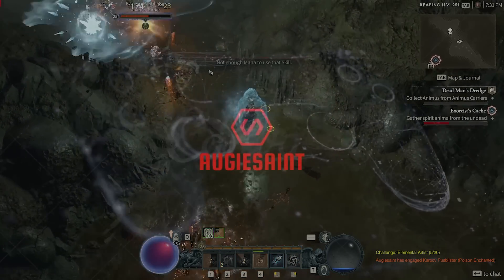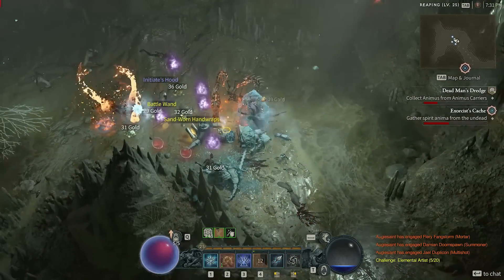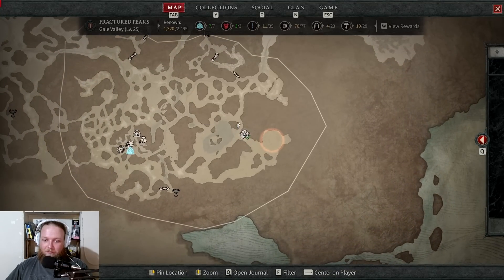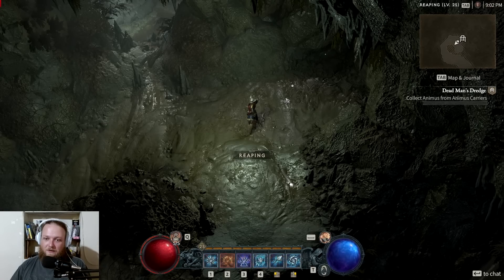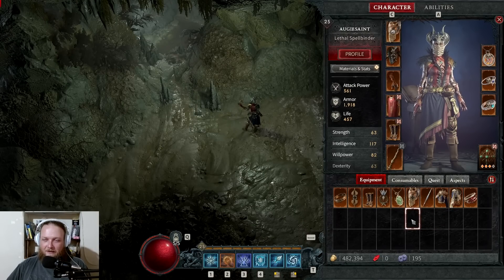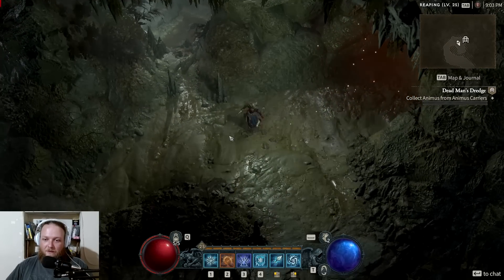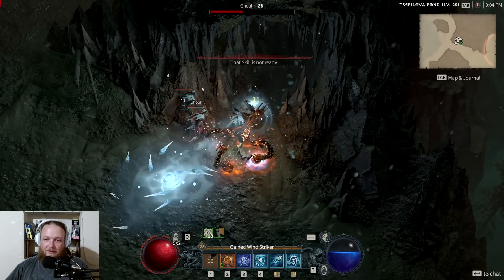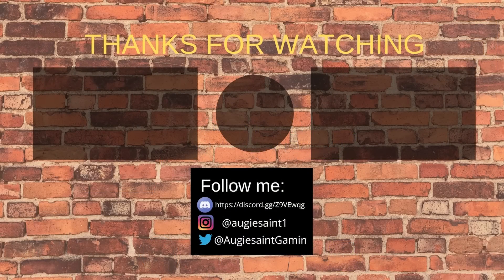Diablo 4 Loot Cave! Farm Tons of Legendaries ~SUPER EASY AND REPEATABLE!~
Expand Me -

*Become a channel Member and show your support! Click the Join Button!*